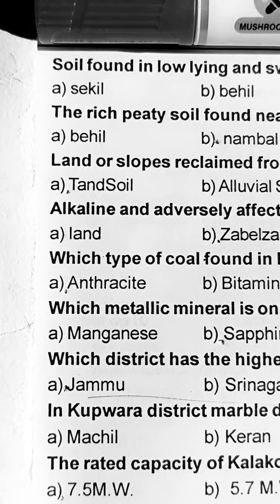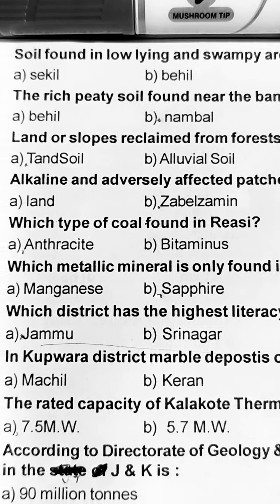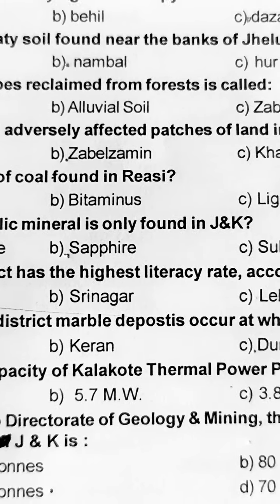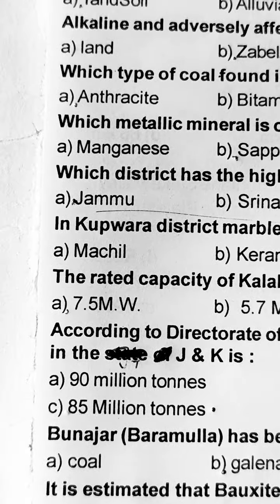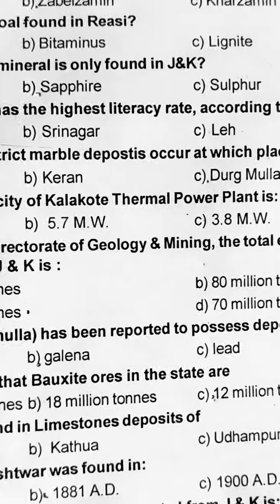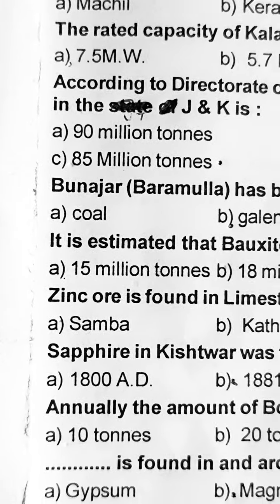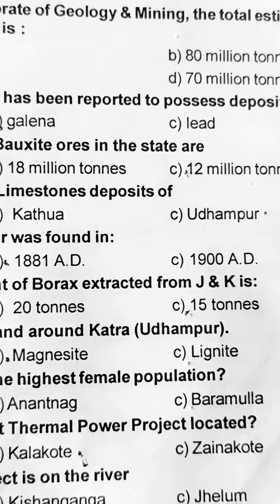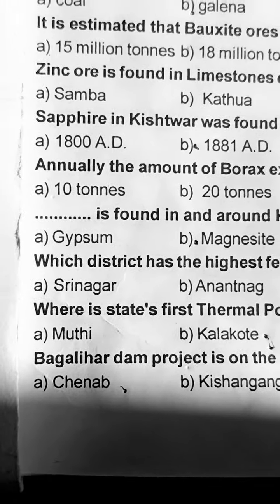JKSSB EXAM SPECIAL//GEOGRAPHY OF JAMMU AND KASHMIR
Jkssb Exam Special Geography of Jammu and Kashmir Multiple Choice Questions/Forester Syllabus